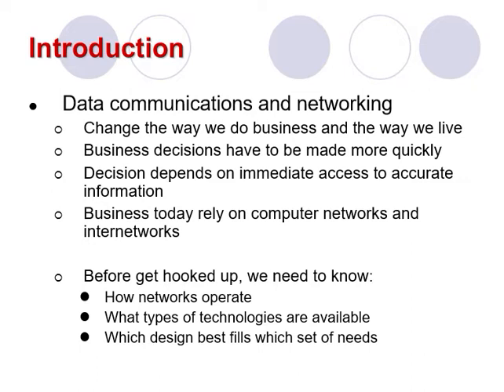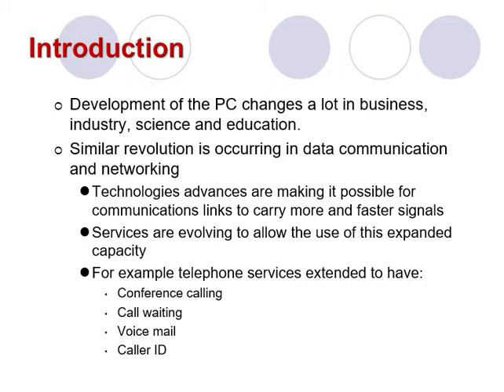Introduction to Data Communication - Computer Networks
Introduction
Effectiveness of Data Communication
1. Delivery
2. Accuracy
3. Timeliness
4. Jitter